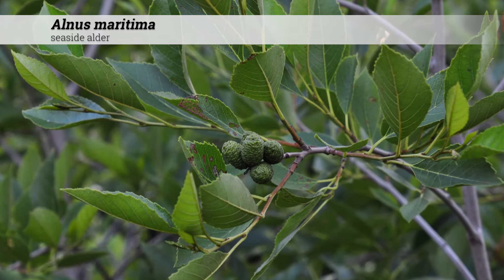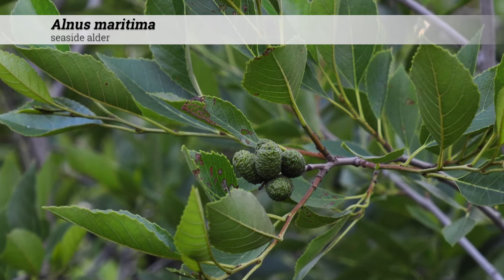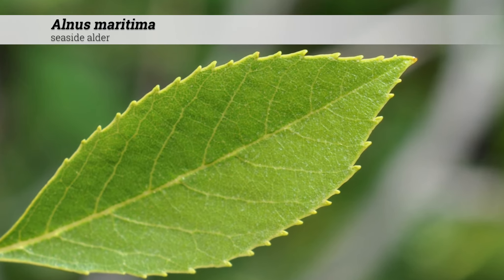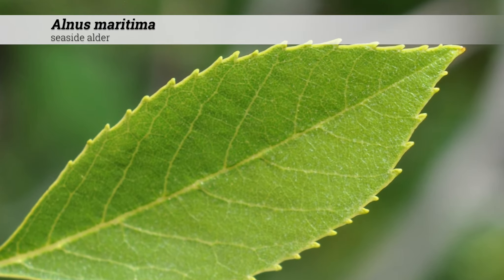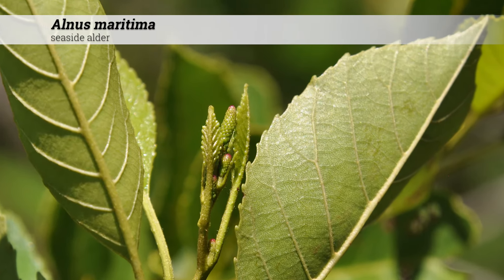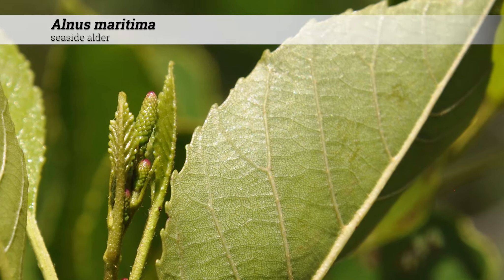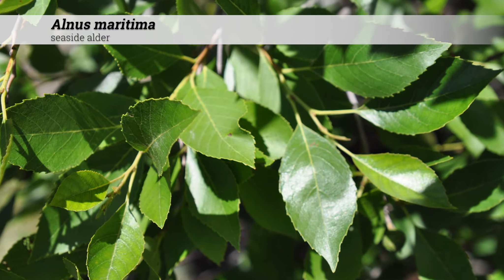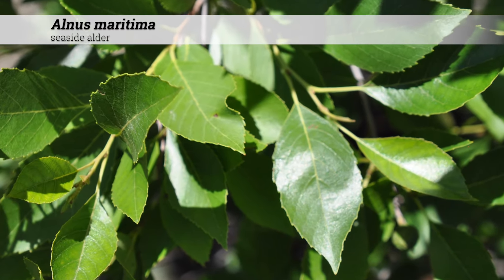seaside alder (Alnus maritima)